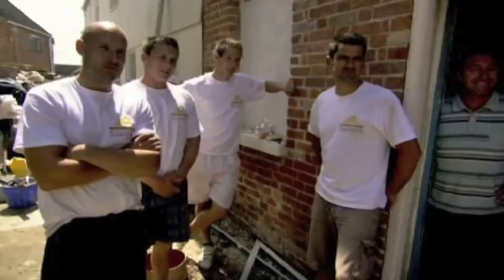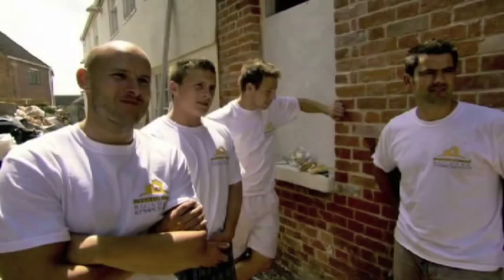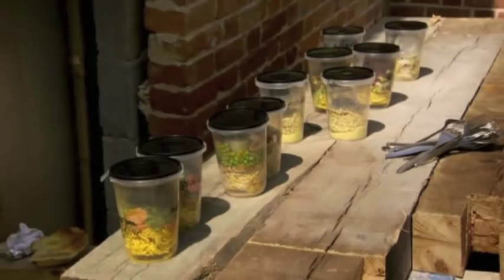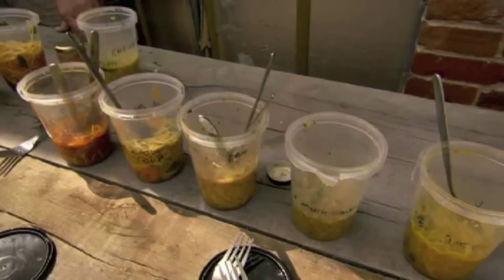Harry Hill's TV Burp - Hugh's Instant Noodle Pots - 30/10/2010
INSTANT NOODLE IN A POT  v  POT NOODLE... FIGHT!!!